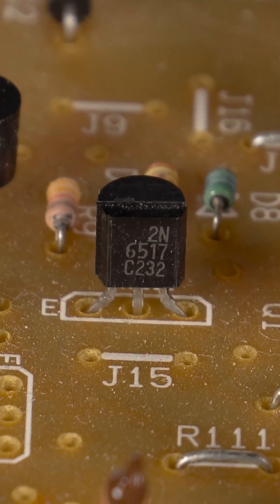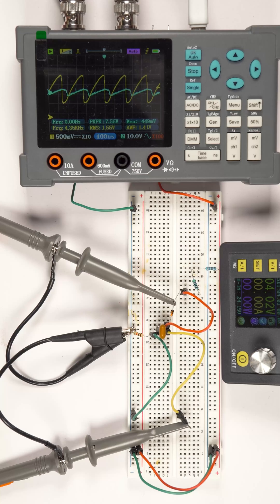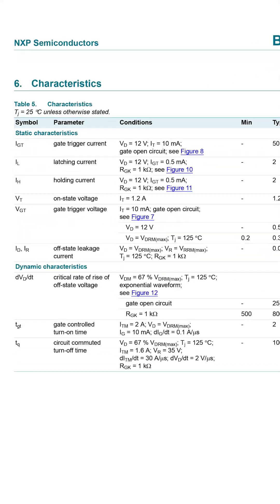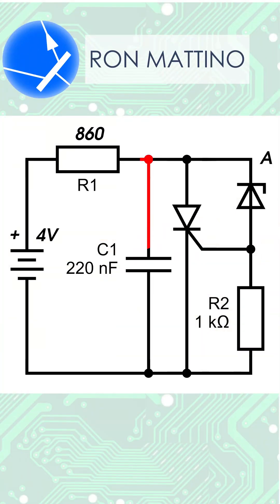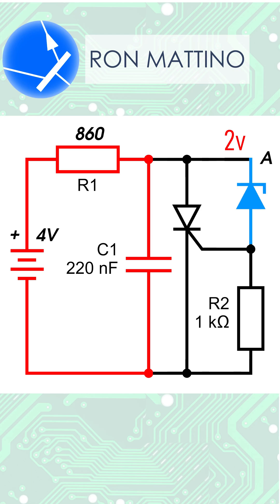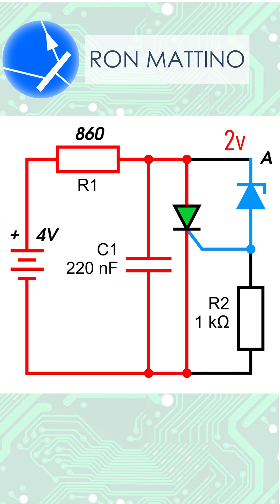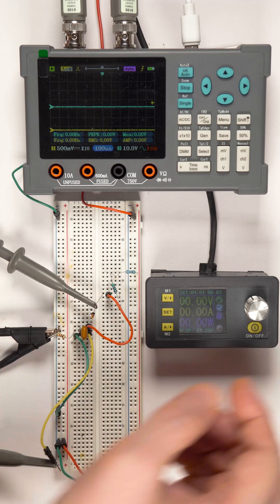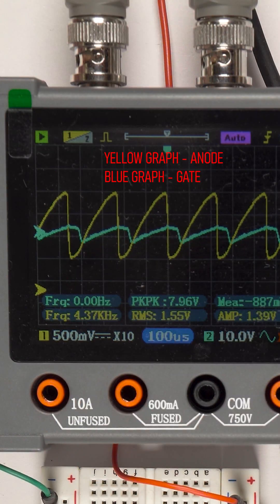How to build a simple thyristor based oscillator?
BTC:384FUkevJsceKXQFnUpKtdRiNAHtRTn7SD
ETH: 0x20ac0fc9e6c1f1d0e15f20e9fb09fdadd1f2f5cd

Note: If the oscillation does not set in and the SCR is stuck in the ON state, try to increase the resistance of R1 to bring the idle current below the latching current value.